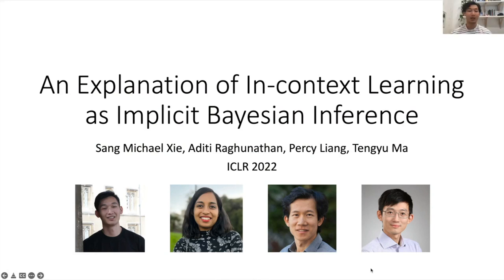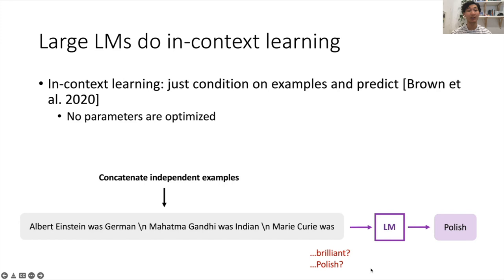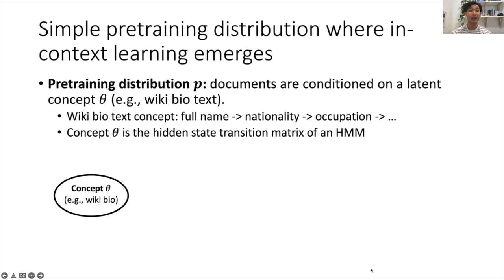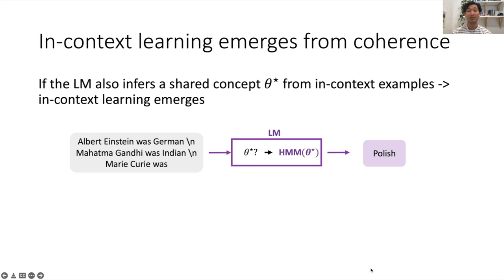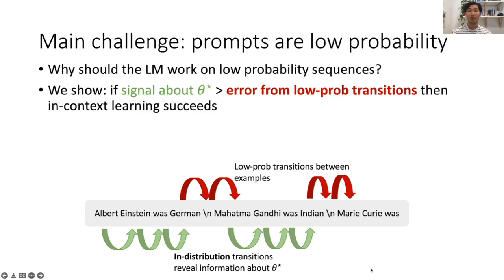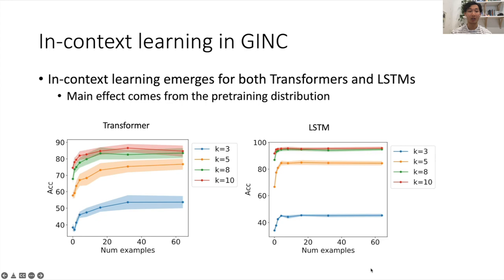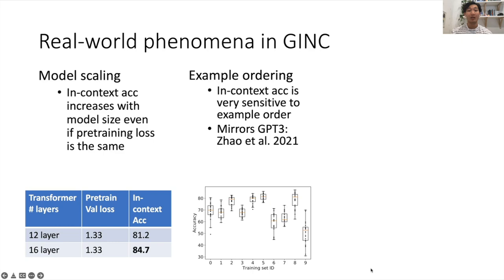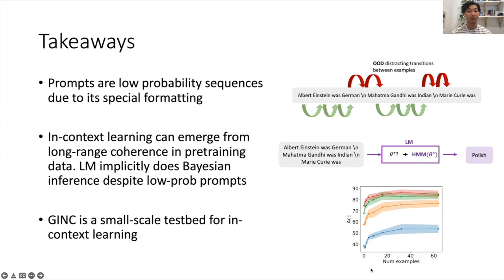An Explanation of In-context Learning as Implicit Bayesian Inference - ICLR 2022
Video summary for the ICLR 2022 paper "An Explanation of In-context Learning as Implicit Bayesian Inference"